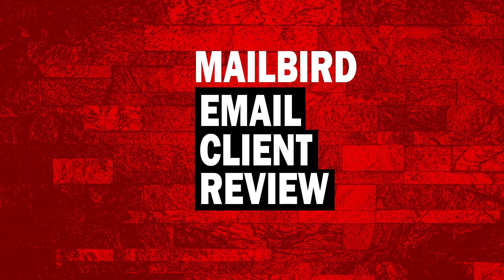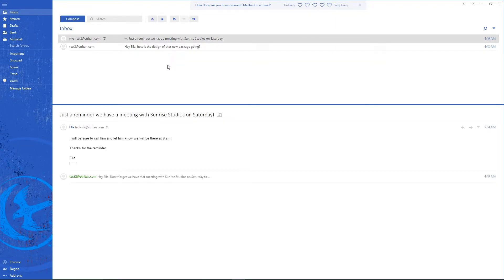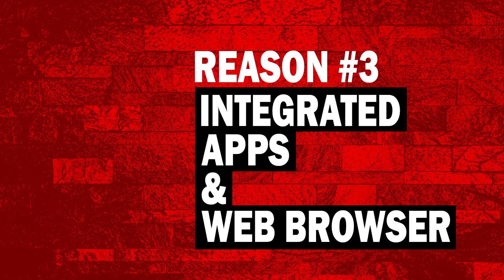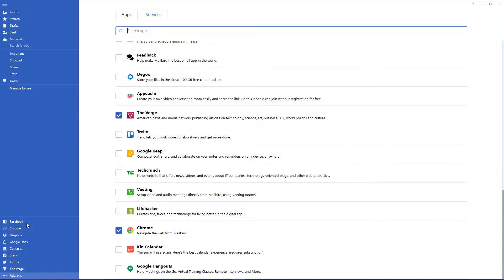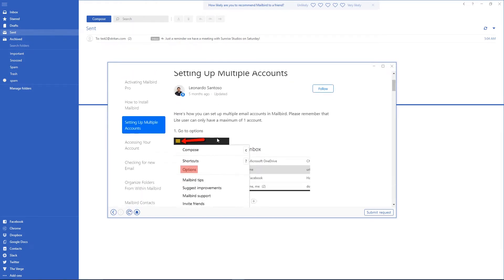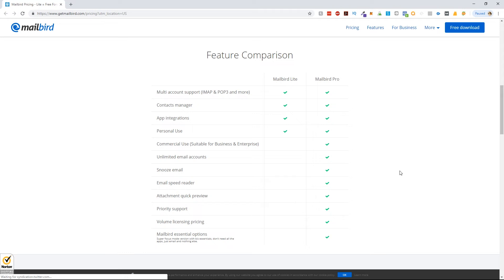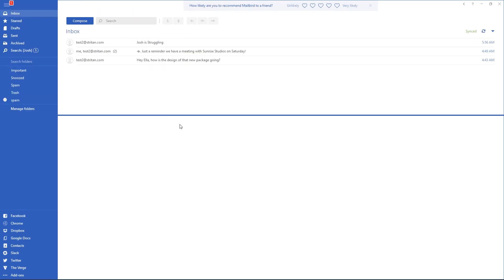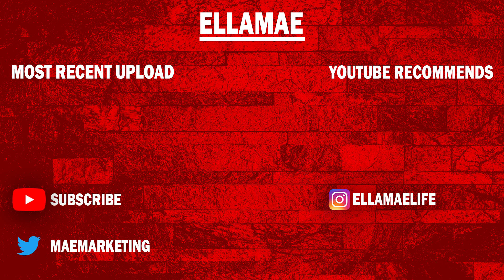Mailbird Review: 5 reasons You'll love Mailbird Email Client for Windows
Here is my indept review of the Mailbird Email Client for Windows!

Full written Review on my website.

Also check out my company website for a comprehensive review of our favorite web hosting company right now. In the review you will find out "27 Actionable Ways" it is the best web host money can buy!

Comment your thoughts on my review and Mailbird as an email client in general.